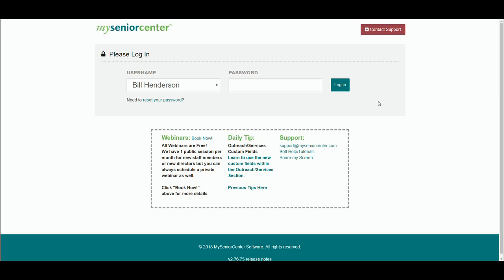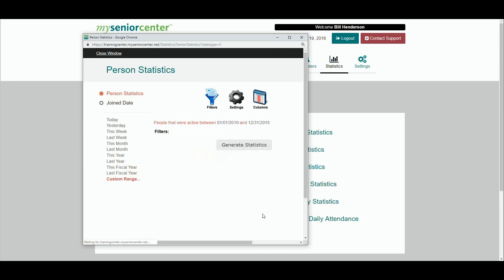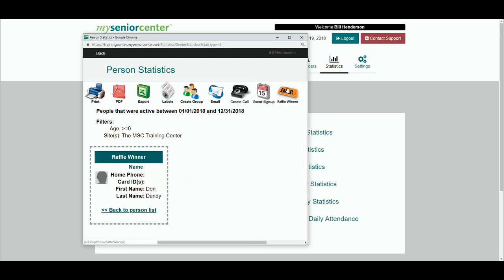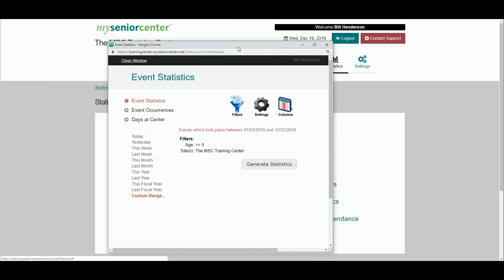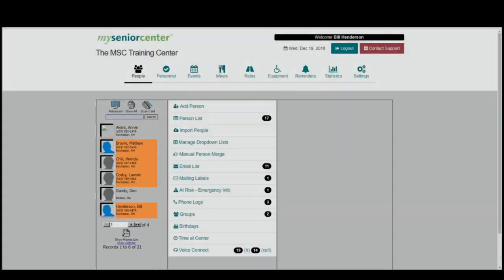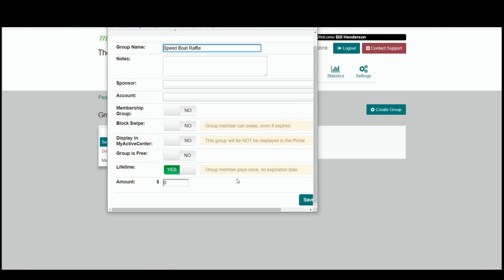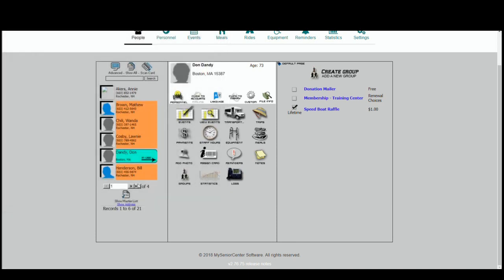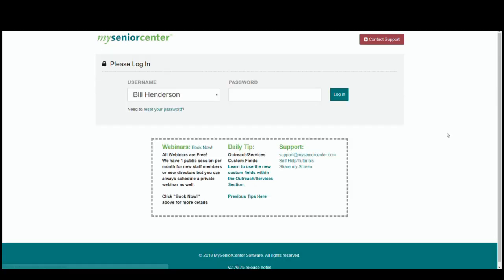Raffles in MySeniorCenter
Learn how to use Statistics and Groups to run raffles at your center.